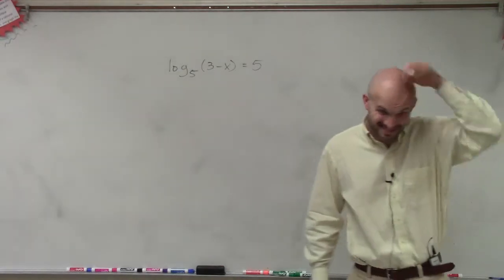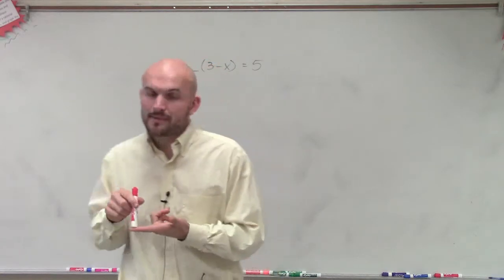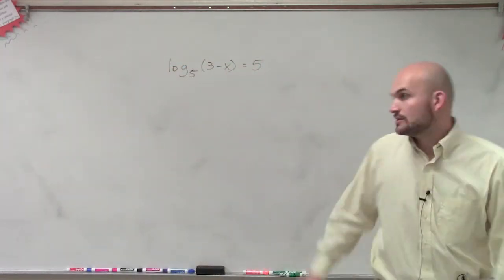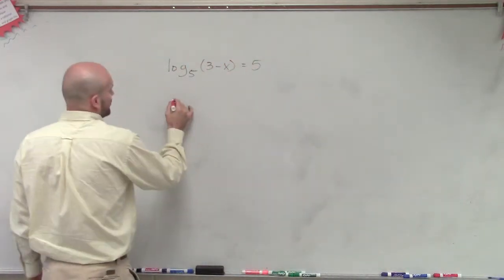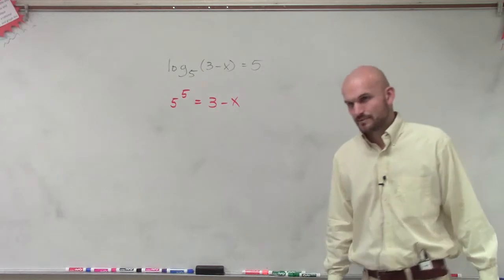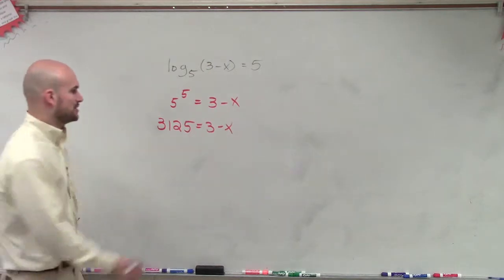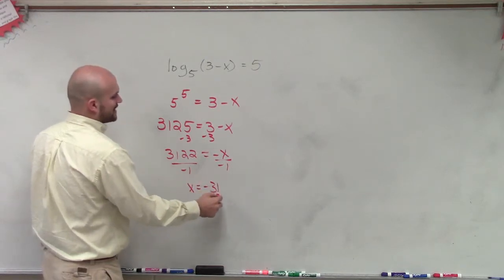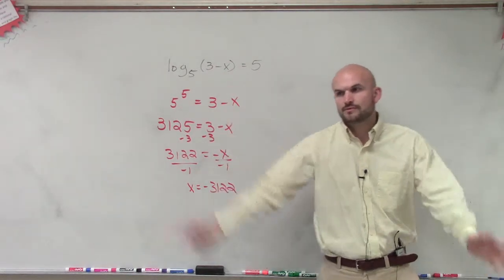Convert an equation to exponential form to solve